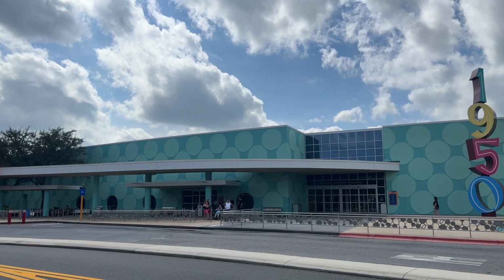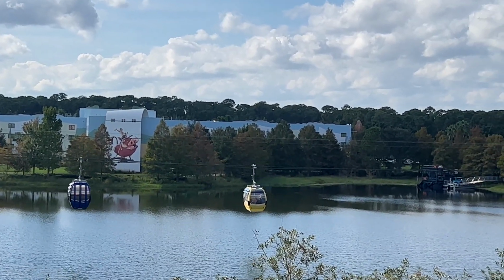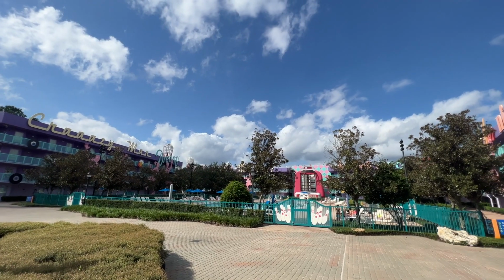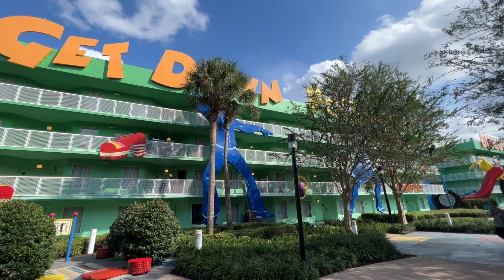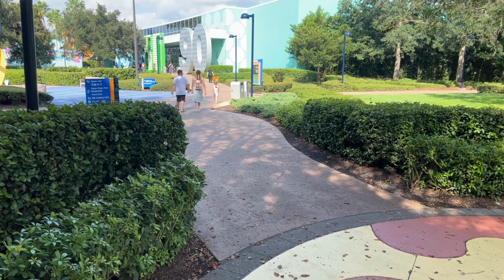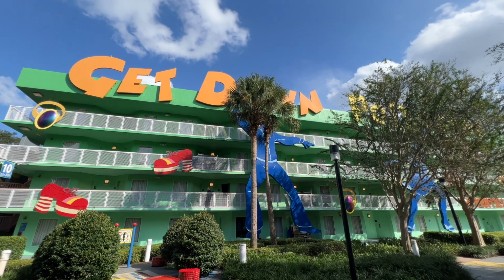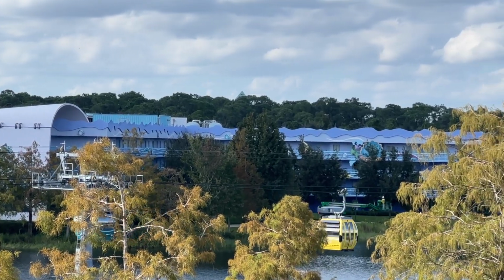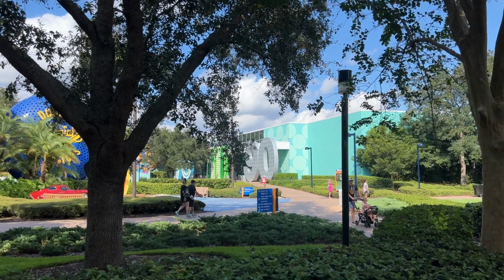Disney's POP CENTURY Resort: How to Find the Best Rooms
Disney's Pop Century Resort at Walt Disney World has 3,000 rooms, spread over 175 acres. How do you find the best rooms? Do you want to be closer to Disney Skyliner, the pool, or the food court? In this guide, I'll show you all the options to making the best room request.

Where are the Standard View rooms located at Pop Century?
Where are the Water View rooms located at Pop Century?
Where are the Preferred rooms located at Pop Century?

Booking the right room here should be an important part of your vacation planning process. There are so many things to cover today like the resort layout, buildings, and room categories, Of course, I include maps of Pop Century configured by room category too. I'll also show you which rooms you should request if you want to be near the Disney Skyliner and or Pop Century's lobby.

⏰ Timestamps:
0:00 Intro
0:05 Pop Century History
1:12 Disney Skyliner
1:57 Room Tour
3:11 How Pop Compares to Other Values
4:05 Pop Century Pools
4:46 Standard Rooms
5:26 Standard Pool View
6:00 Preferred Rooms
6:40 Preferred Pool View
7:04 Building Sections
7:51 Worst Rooms
7:59 Best Location
8:56 Close to Skyliner
9:07 Best Views
9:32 Preferred vs. Standard
10:06 Best Rooms

🌐 RESOURCES & LINKS

{Playlist link here}

EVEN MORE TRAVEL CONTENT